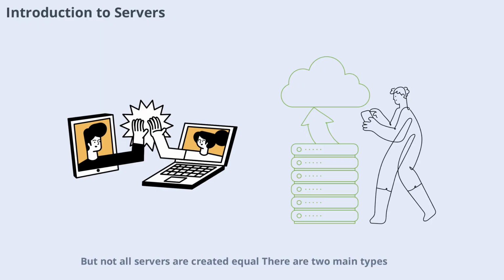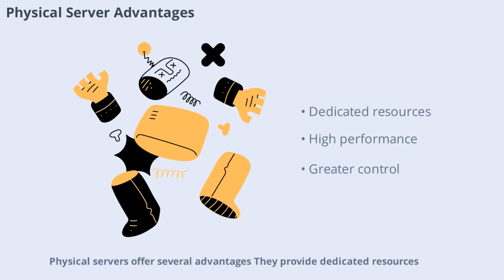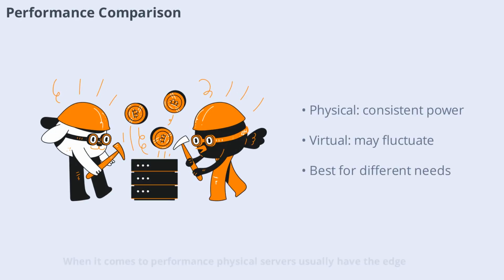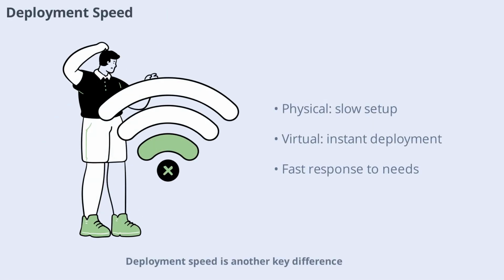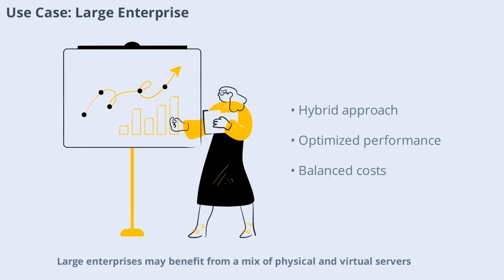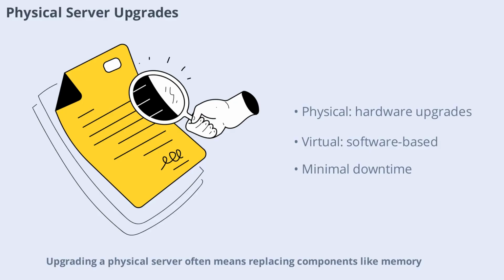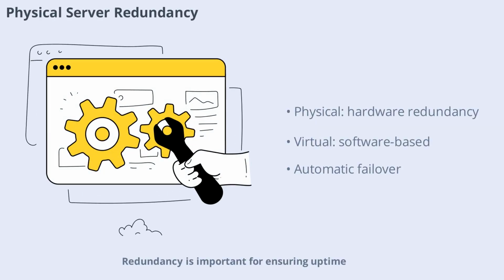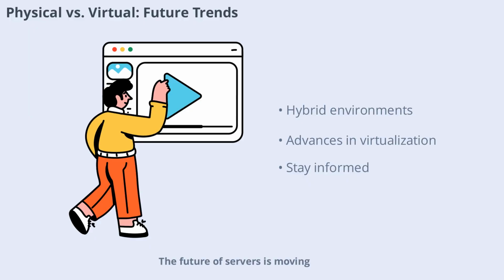Physical vs. Virtual Servers Explained Simply (14 Minutes)